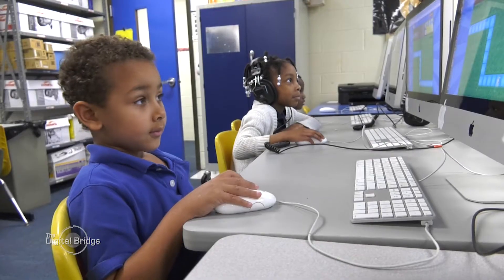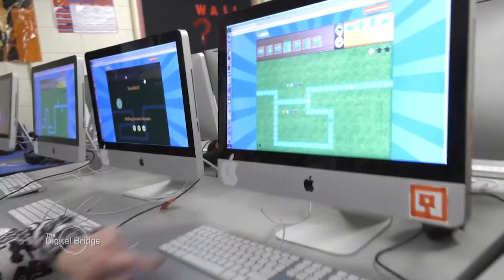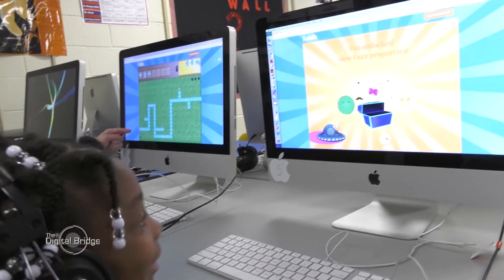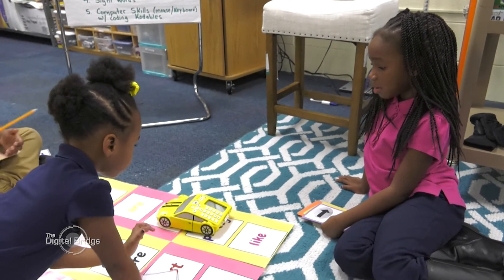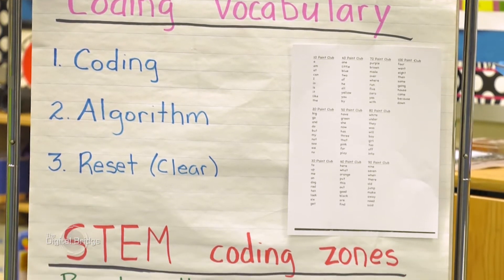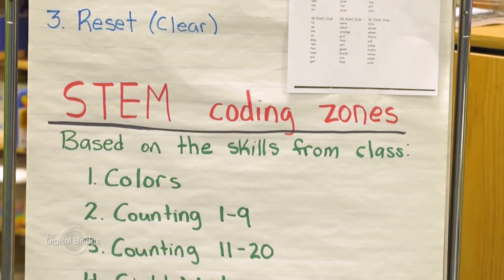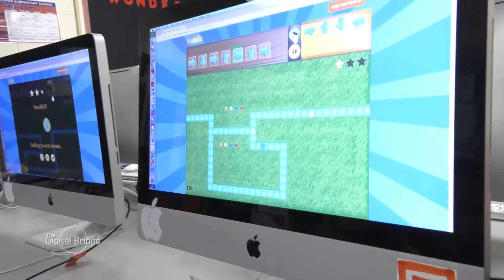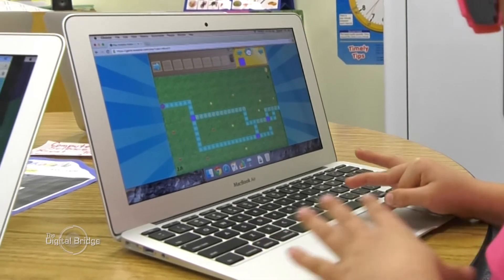Hampton City Schools - The Digital Bridge - January 30, 2017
On this edition of The Digital Bridge, students from Cooper Magnet School for Technology, spend some time learning how to code using a Bee-Bot.